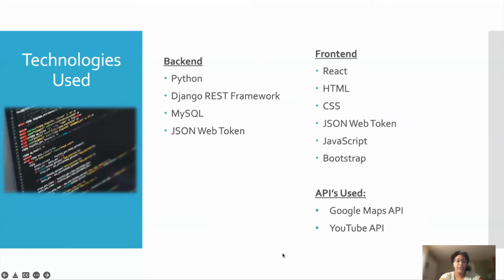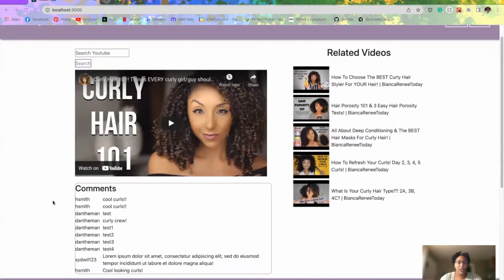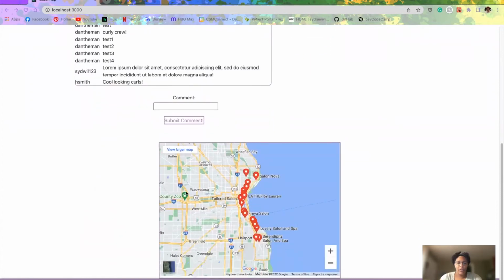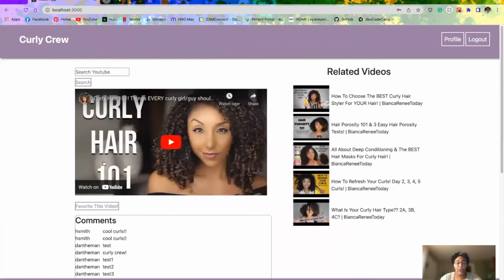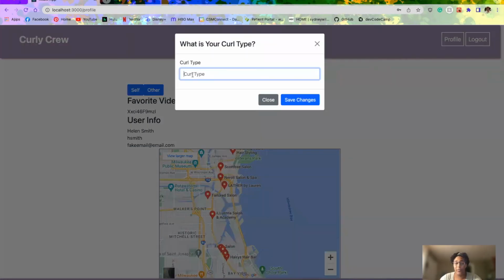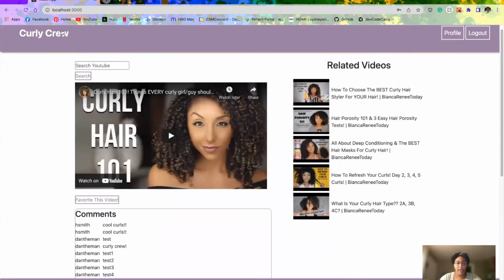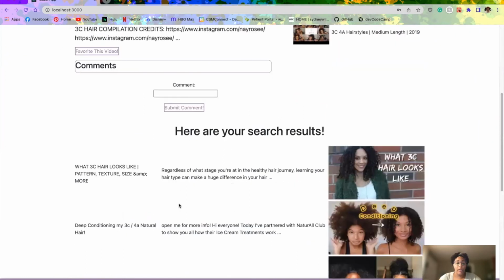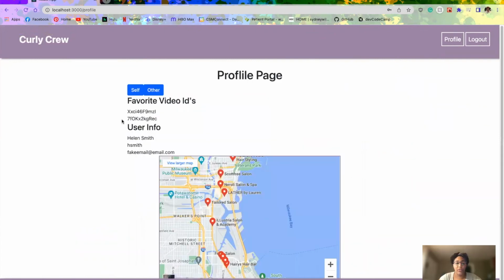Sydney Wilson devCodeCamp Capstone Video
IN THEIR OWN WORDS:
During my 10-day capstone sprint, I created an application called Curly Crew. This app allows the Curly Crew members to create an account, save their hair/curl type and add dependencies to their account along with their curl type. It is also a resource where someone can look up YouTube tutorial videos based on the curl type they search. As well as see curly hair salons in their area based on their current location using google maps.

Curly Crew was built using Django REST API Backend, MySQL, React.js, JavaScript, HTML, CSS, and Bootstrap along with various API’s.

ABOUT:
Sydney successfully created this application from scratch in a 10-day sprint after completing one of devCodeCamp's courses. Our code bootcamp is able to take students with limited previous knowledge and turn them into career ready Junior Developers. After students successfully complete the course and receive their certificate, our Career Services team continues that conversation to help you continue your success in the industry.